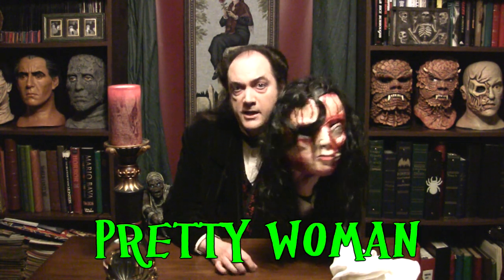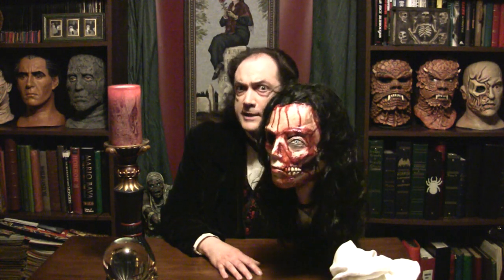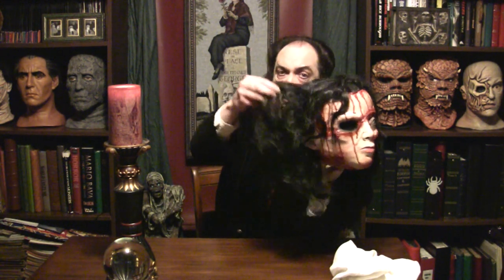Creepy Cheapies: Pretty Woman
DR LADY's affordable mask pick this week is a delightful bloody head.